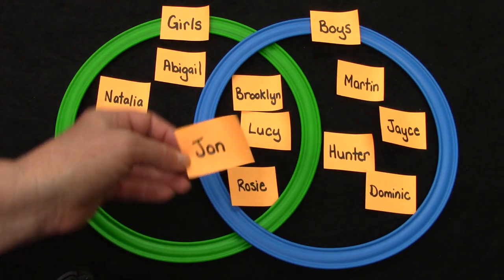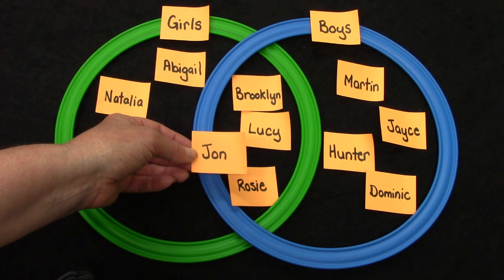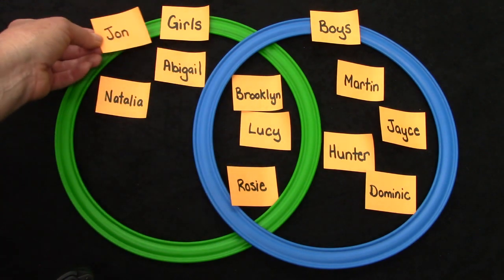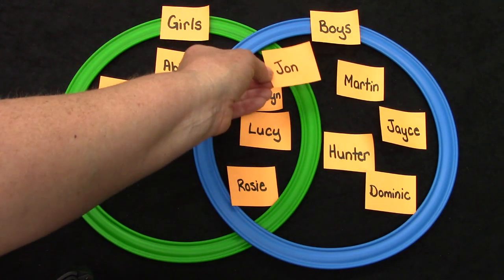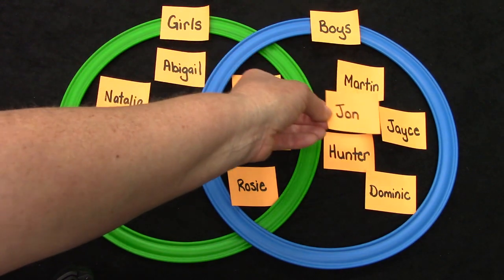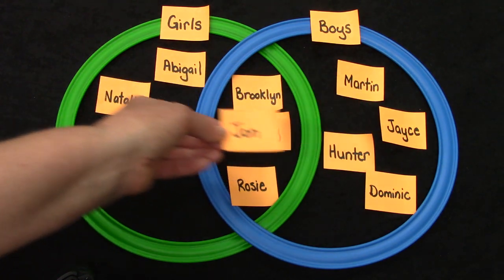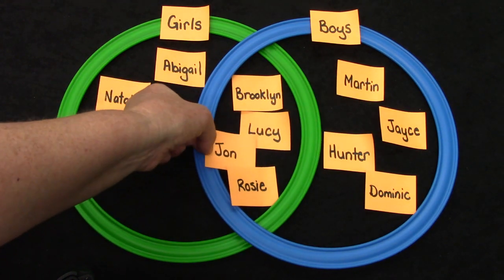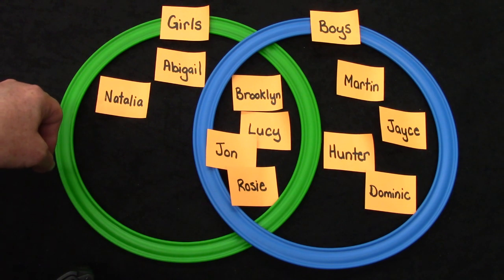Grade 2: Math Lesson # 51 Creating and Reading a Venn Diagram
This playlist coordinates with the Saxon math level 2. This is lesson# 51 Creating and Reading a Venn Diagram. Please note that this supports the lesson portion of the curriculum. It is greatly encouraged that your child reviews the calendar, pattern, 100’s chart, clock, money, and math facts which are in the Saxon 2 teacher's guide. Daily review of these concepts helps to build a strong foundation of number sense.